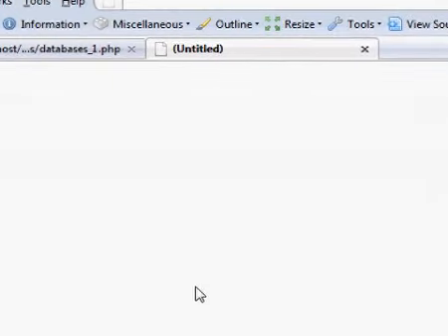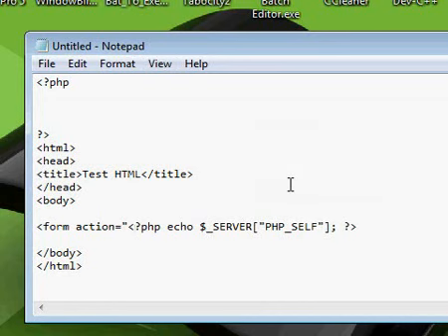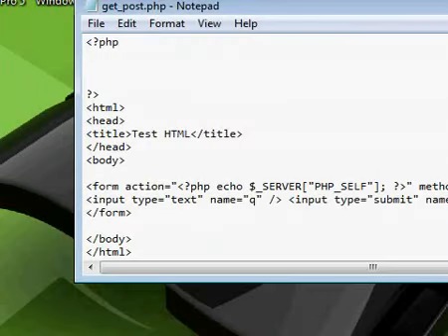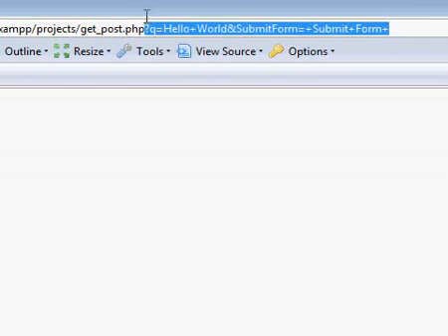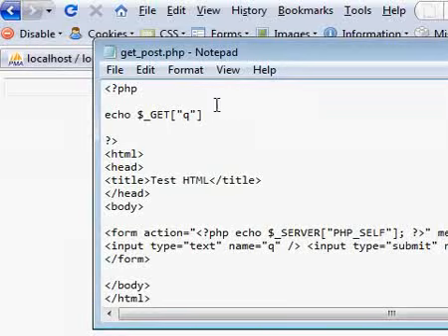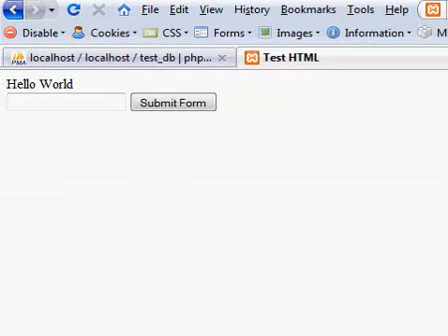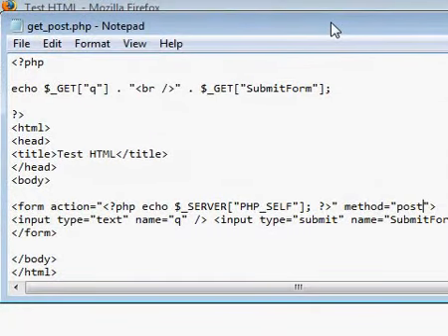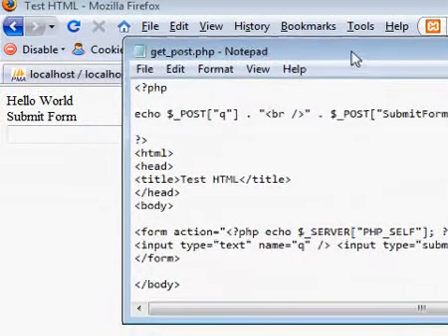How to Post Data in PHP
PHP tutorial, this video will show a tutorial on How to Post Data.